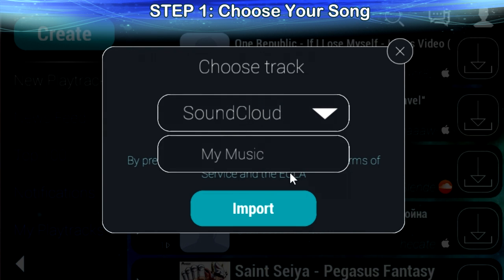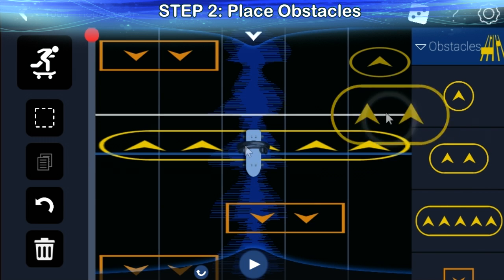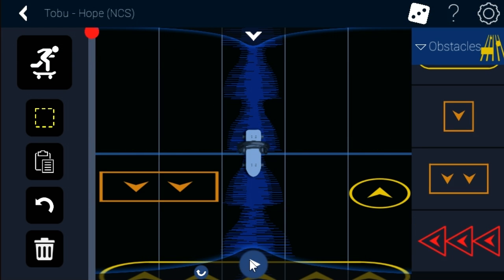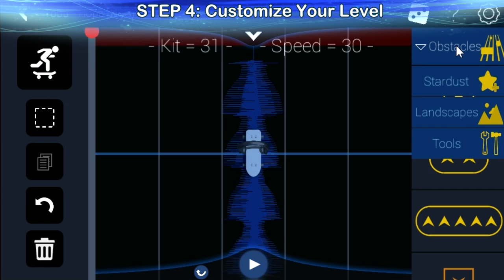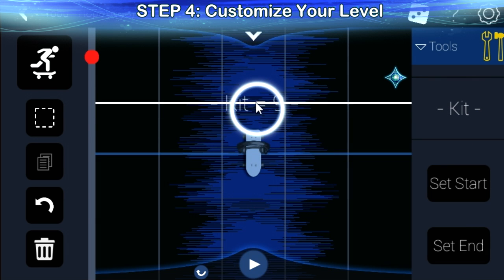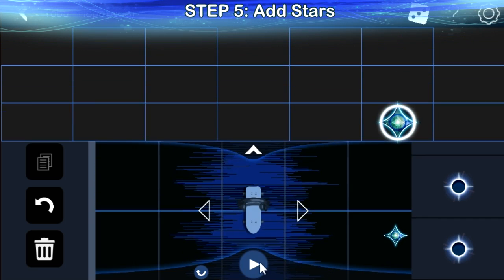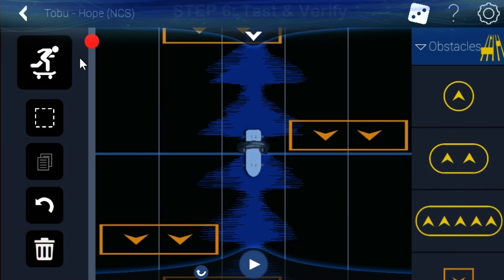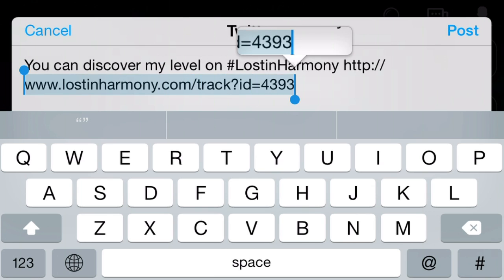Lost in Harmony - BASIC TUTORIAL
Watch the ADVANCE TUTORIAL:
00:05 - Choose your song
00:10 - Discover the Magic Creator
00:16 - Place obstacles
00:19 - Delete elements
00:22 - Canceled button
00:26 - Place Stardust
00:36 - Remove Stardust
00:38 - Add 3 orbs
00:41 - See all landscape elements
00:50 - Discover the tools
00:53 - Switch kits
01:06 - Add stars
01:10 - Add shooting star
01:15 - Add double star
01:20 - Try your level
01:21 - Come back on editor
01:25 - Share the unique link of your level